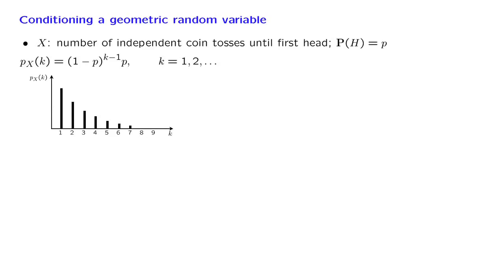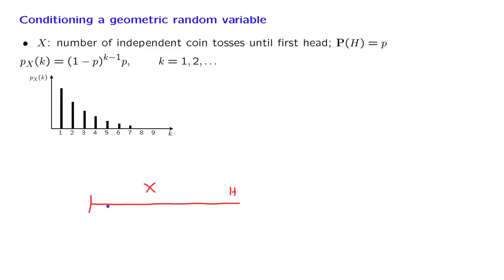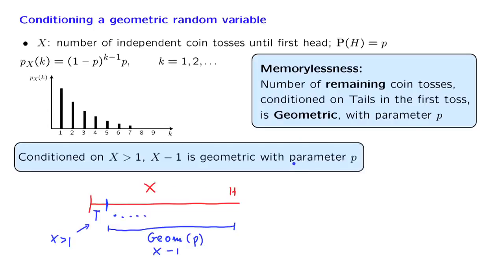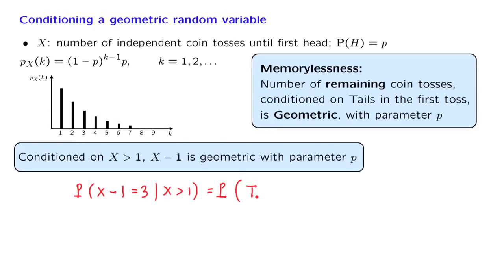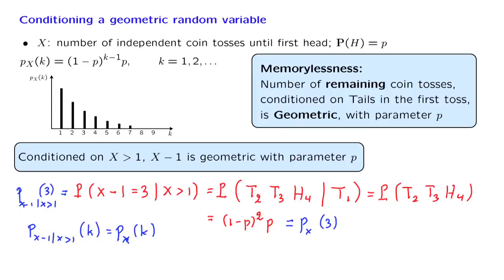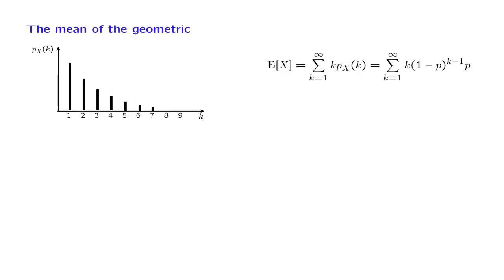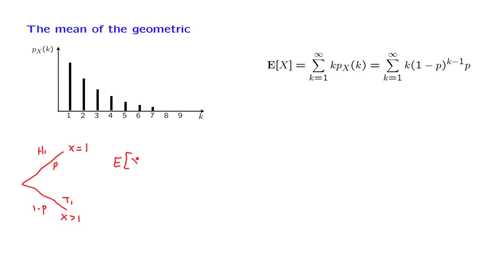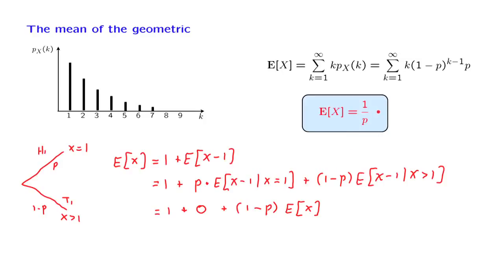L06.6 Geometric PMF Memorylessness & Expectation